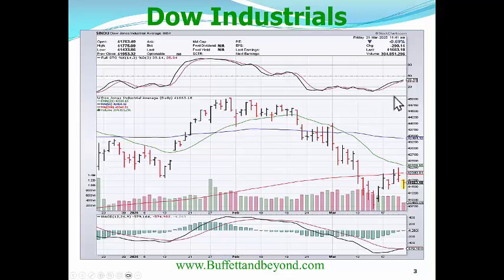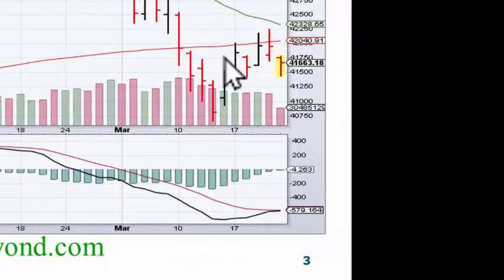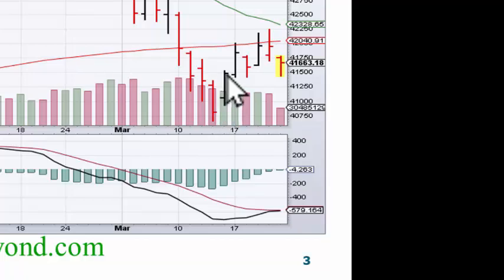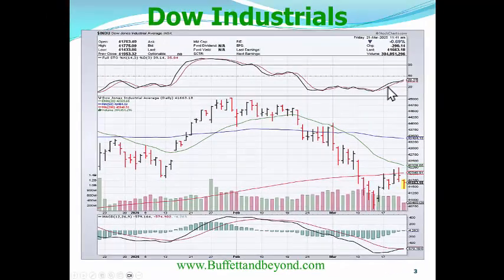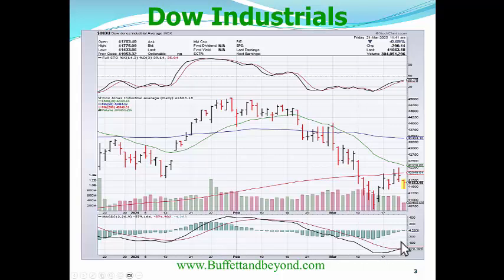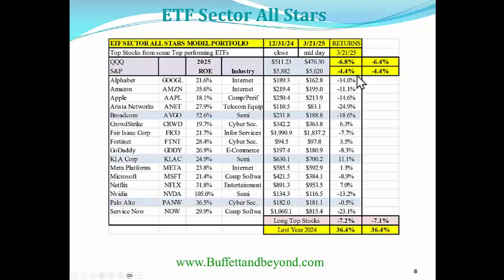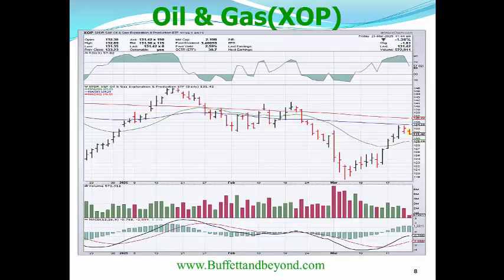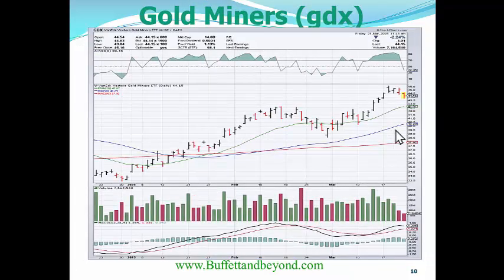ETF Portfolios; March 22, 2025: Is this decline over yet? Buffett and Beyond Research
Let's see how those supercharged top stocks of the best ETFs are doing.